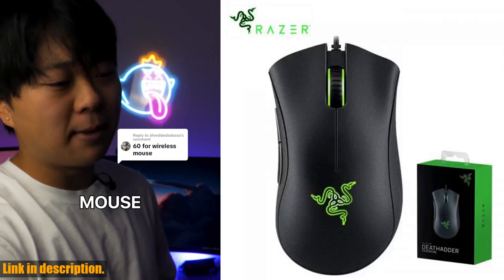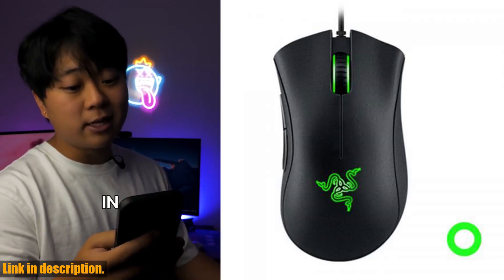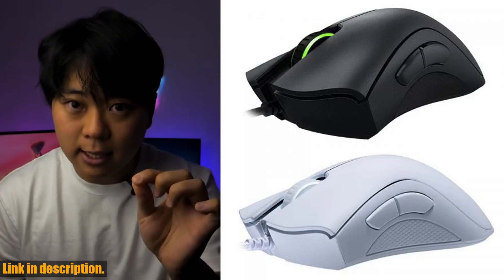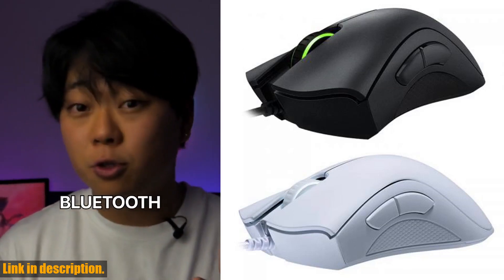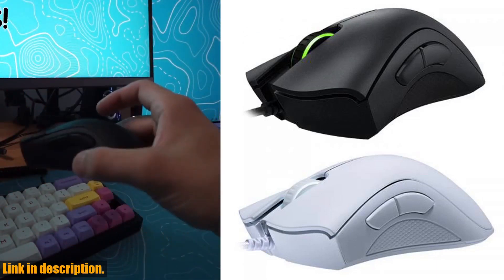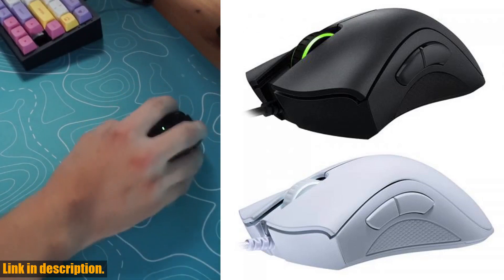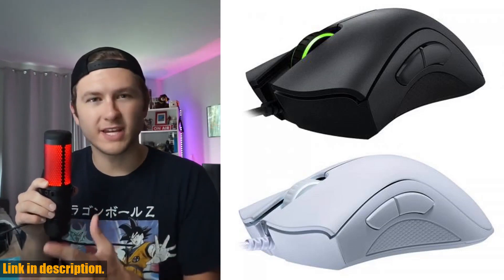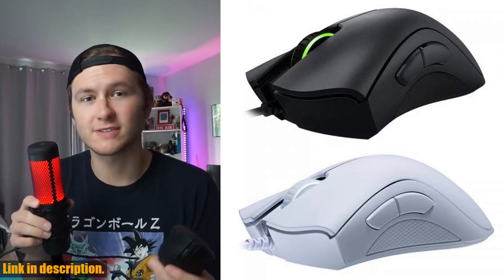Unleash Your Gaming Potential with the Original Razer DeathAdder Essential Wired Gaming Mouse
Buy and Review Original Razer DeathAdder Essential Wired Gaming Mouse Mice 6400DPI Optical Sensor 5 Independently Buttons For Laptop PC Gamer on Aliexpress Shop
- Original Razer DeathAdder Essential Wired Gaming Mouse Mice 6400DPI Optical Sensor 5 Independently Buttons For Laptop PC Gamer

Hey there, gamers! Today, I am thrilled to introduce you to the Original Razer DeathAdder Essential Wired Gaming Mouse. This mouse is a game-changer, designed specifically for the needs of serious gamers like you. With a 6400 DPI Optical Sensor and 5 Independently Programmable Buttons, this mouse offers precision, speed, and control that are essential for gaming at the highest level.With a sleek and ergonomic design, this mouse is built to withstand long gaming sessions without causing fatigue. The anti-slip side grips ensure that you have complete control over your mouse, even during the most intense gaming moments. And with Razer Synapse 3 (Beta) enabled, you can customize the settings of the mouse to suit your play style, saving your settings automatically to the cloud.The Razer DeathAdder Essential also features Razer Mechanical Mouse Switches with a 10 million-click life cycle, ensuring durability and reliability no matter how intense your gaming sessions get. Plus, with single-color green lighting, you can add a touch of style to your gaming setup.So why should you choose the Original Razer DeathAdder Essential Wired Gaming Mouse? It's simple - because it's built for gamers, by gamers. Razer has a reputation for creating top-of-the-line gaming products, and the DeathAdder Essential is no exception. Immerse yourself in the ultimate Razer experience and elevate your gaming to the next level.Don't miss out on the latest technology in gaming. Recharge for Faith, and start your game with the Original Razer DeathAdder Essential Wired Gaming Mouse. Happy gaming!